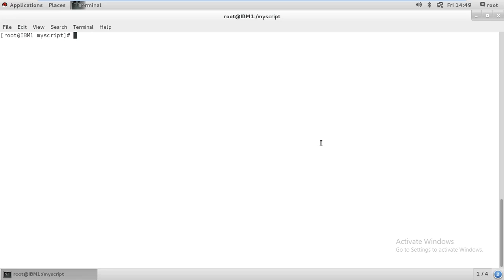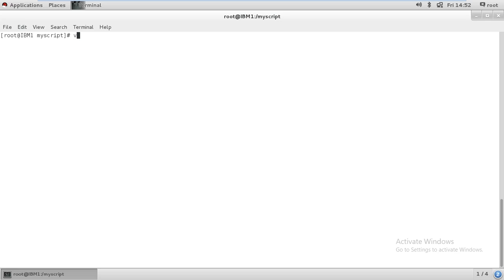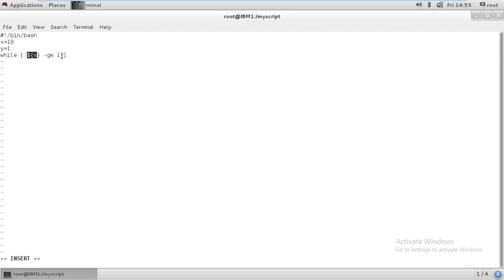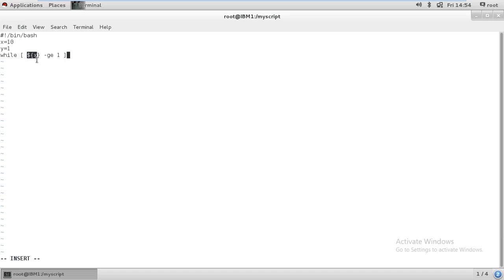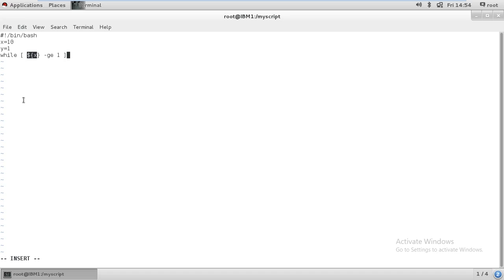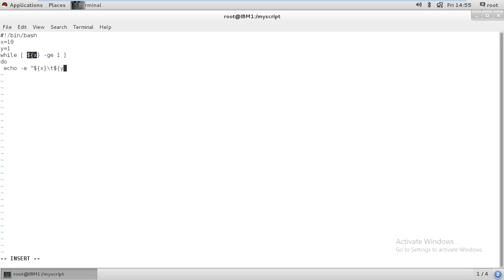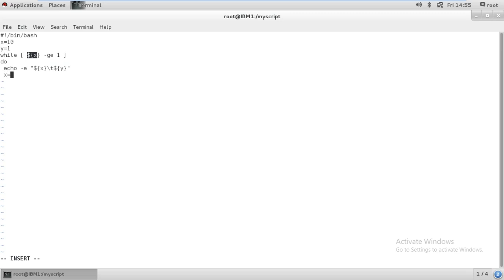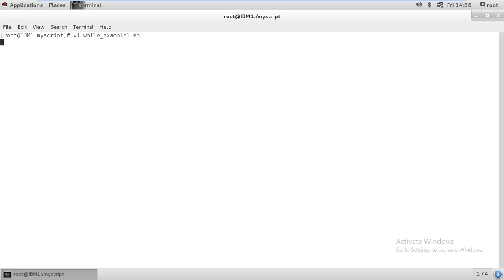Write a script by while loop to get add and subtraction value as per iteration